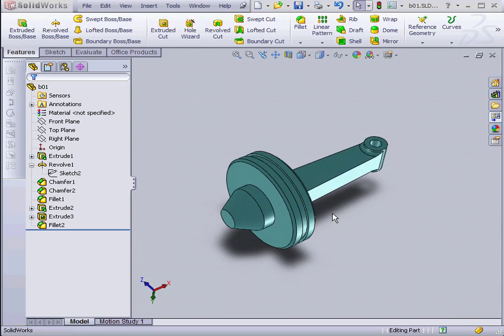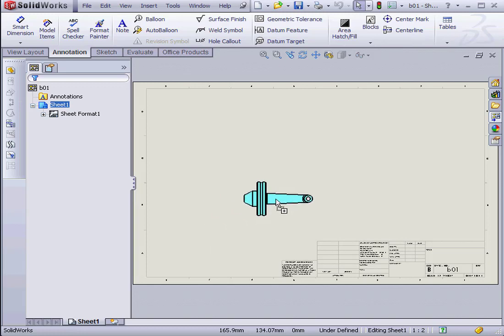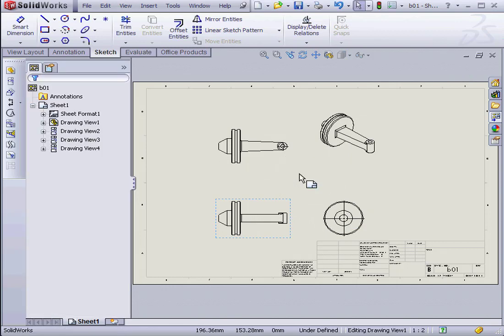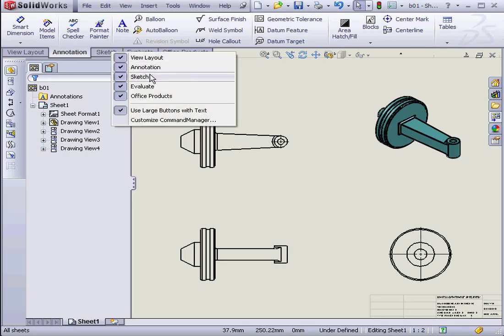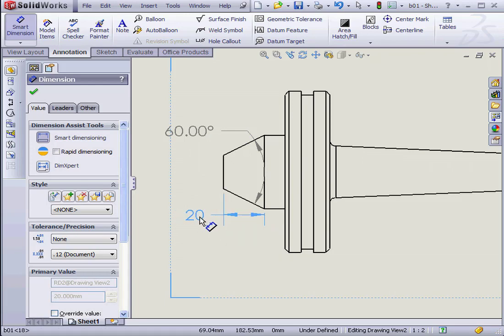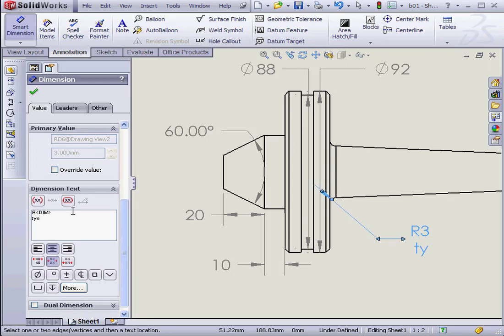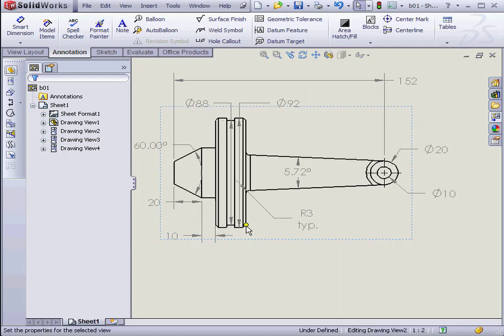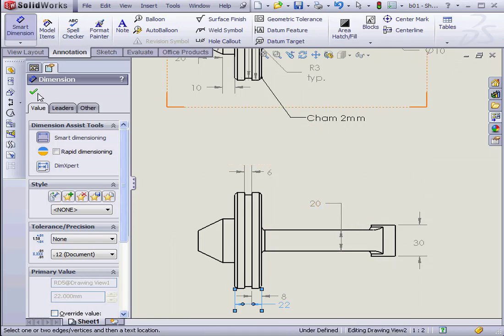SOLIDWORKS Drawing 01 ( Intro to Drawing )